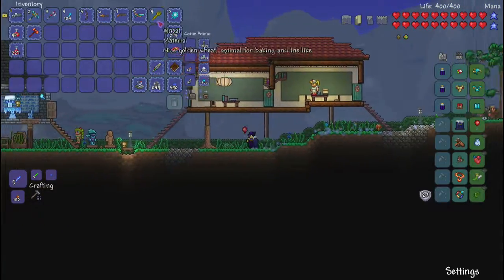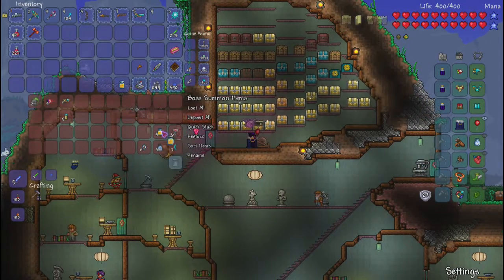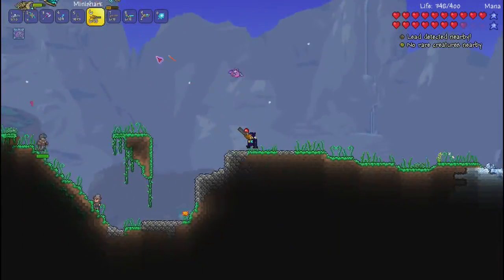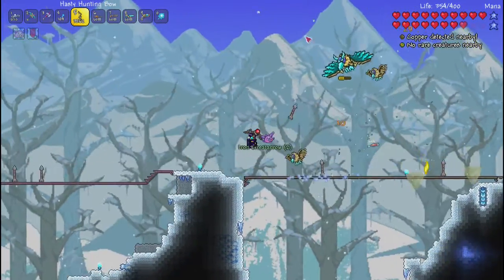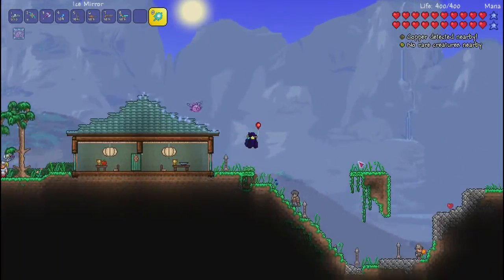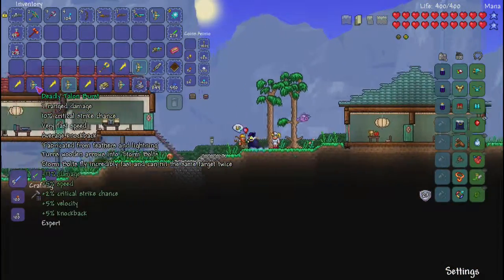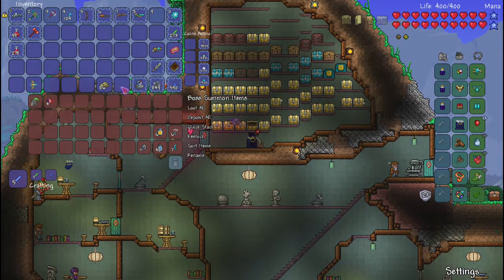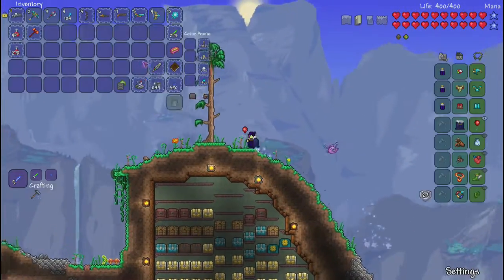2 New Bosses | Modded Terraria Part 6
Grand Thunder Bird and Giant Slime.
Mods:
Battle Hardened NPC's
imkSushi's Mod (with Potions addon)
Khaelis' Potion Expansion
Max Stack Plus
Ersion
Shorter Respawn Time
Simple Auto Chests
Vanilla Tweaks
Wing Slot
Prefixes for Enemies
Calamity
Tremor Remastered
Thorium
Quality Of Life
Pumpking's Mod
Cosmetic Variety and Legends
The Luggage